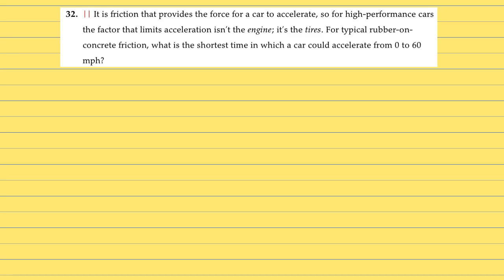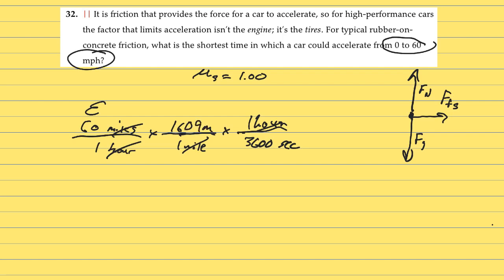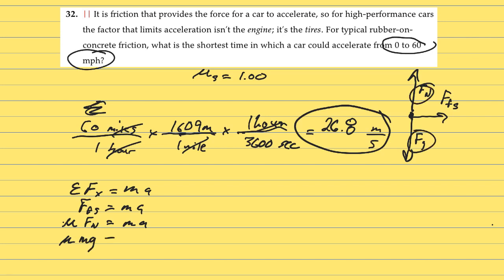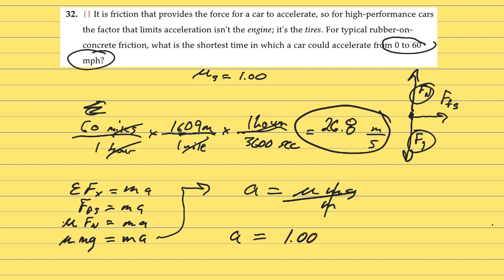Ch 5 Problem #32